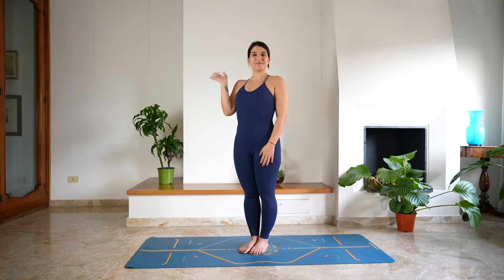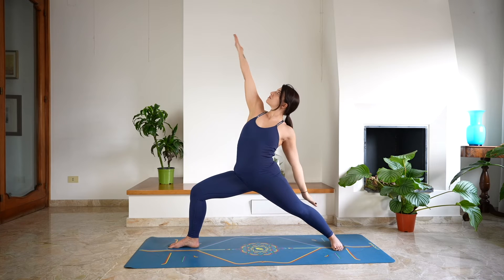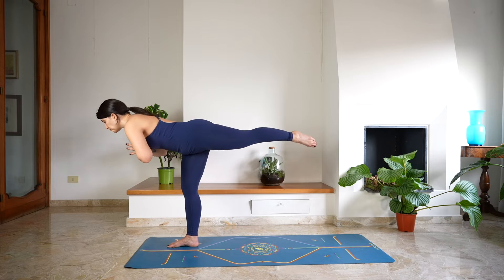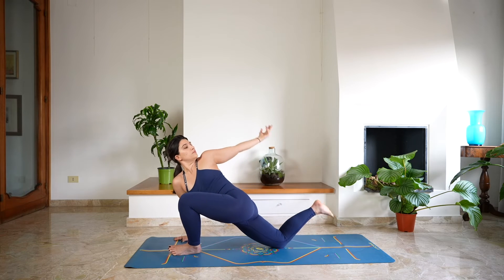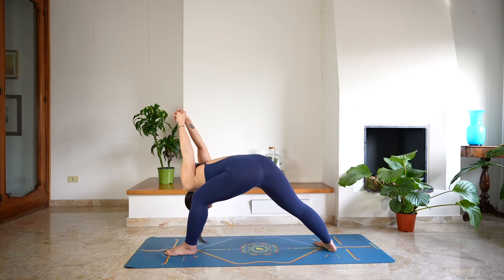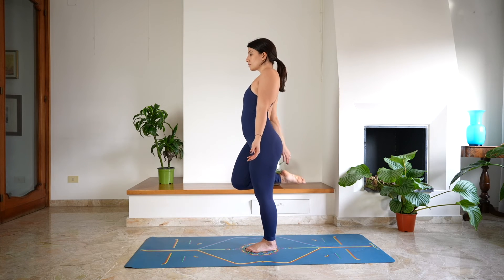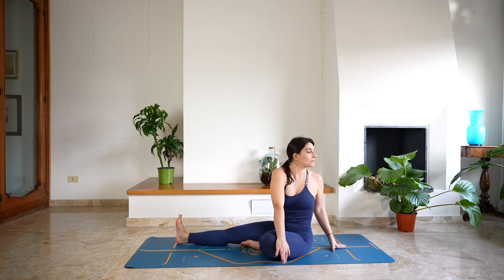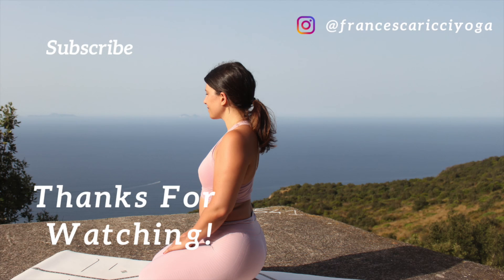Beginner Yoga - 15 Min Yoga - Day 3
Welcome to Day 3 of DISCOVER our 3 Day Beginners Yoga Series. This is a 15 minute flow that is going to build on the previous days classes and will focus more on balancing poses like tree pose and dancer pose. Let me know how you get on with day 1 in the comments. See you for day 3!